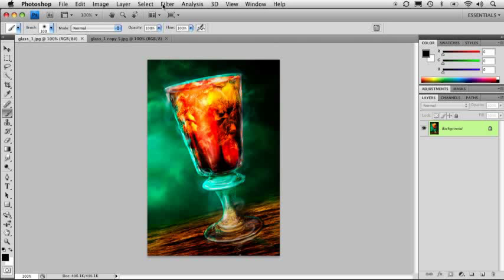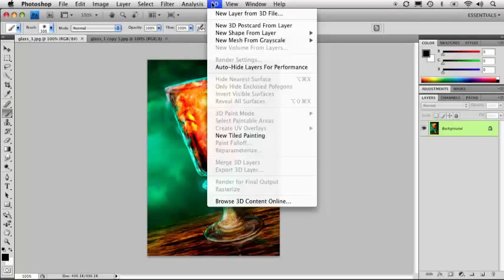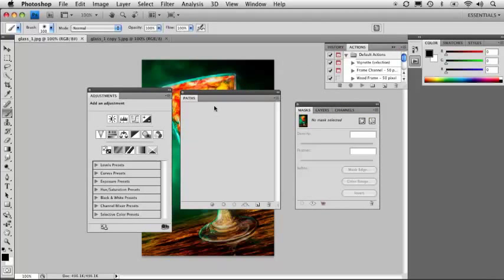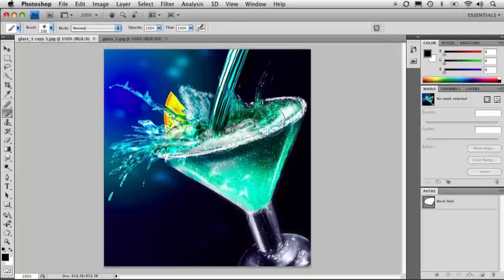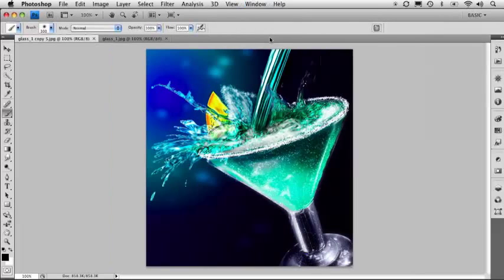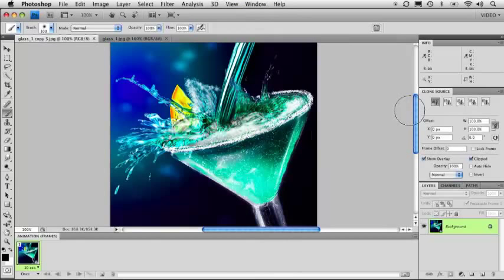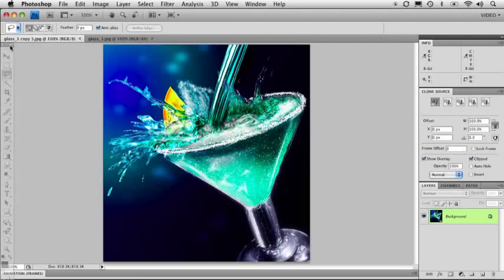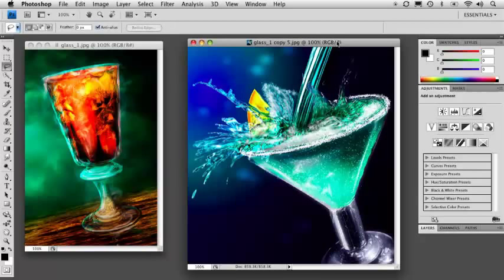03. The Interface